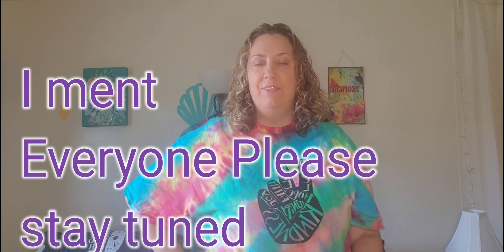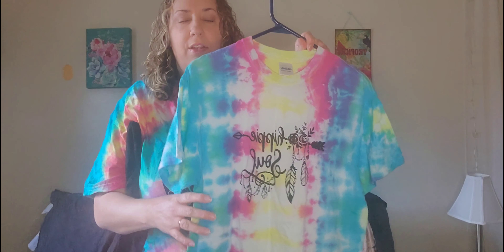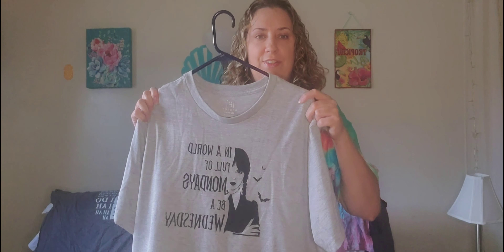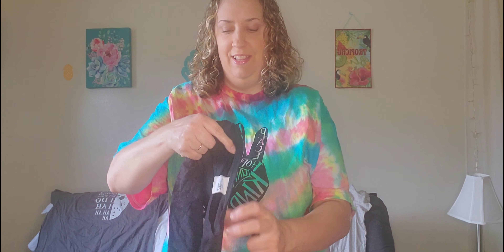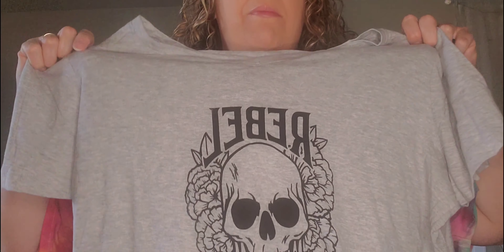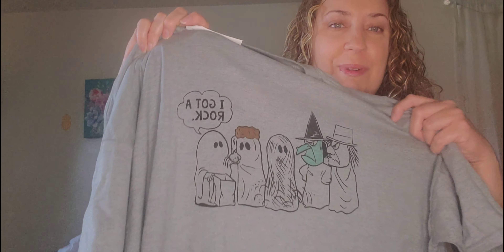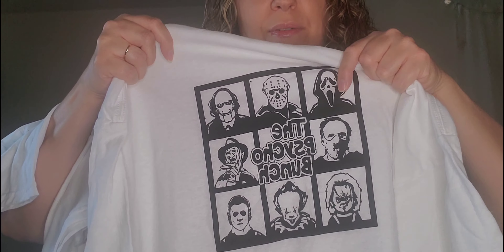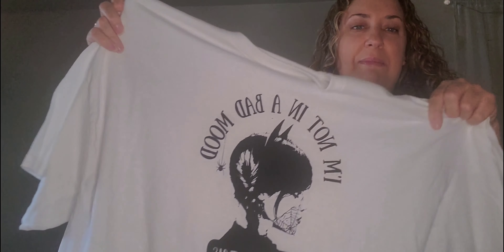Help A Small Business:J&S Designs, My brother and sister in laws Business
Hi Everyone today I am doing something different.I am supporting my brother and sister in laws small business where they make shirts with using screen prints and tye dye designs,also tumblers,photo key chains and some other items.Please check out their Facebook page to look at what they can do and if you are interested in purchasing something with them,feel free to message them about placing an order,they also do custom orders.

Please consider checking out their page and the things that they have done!